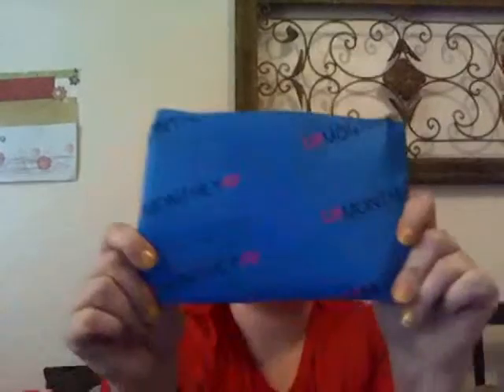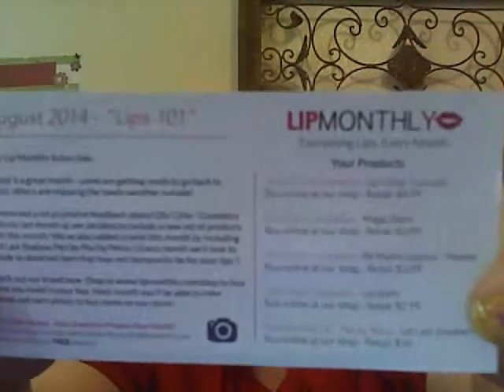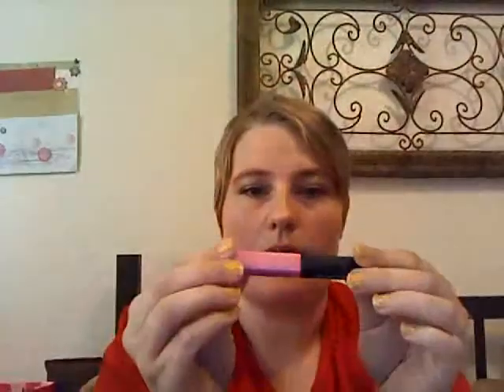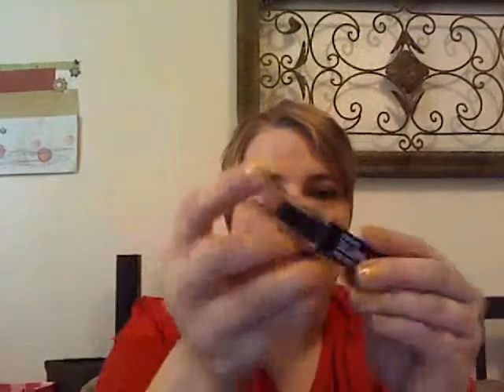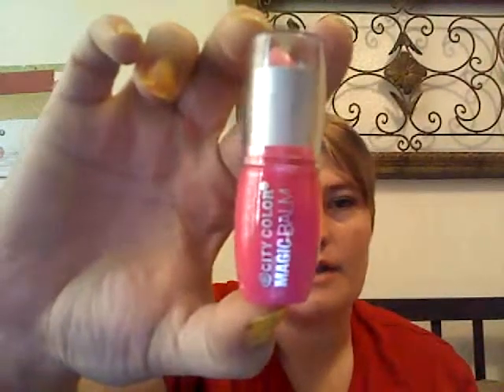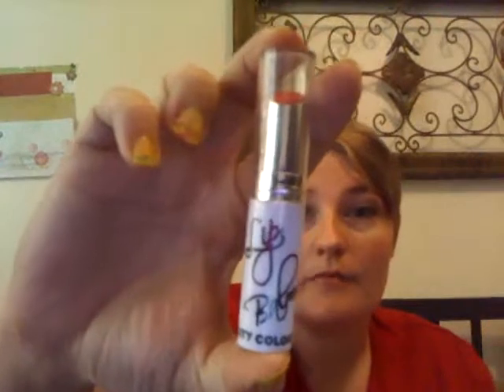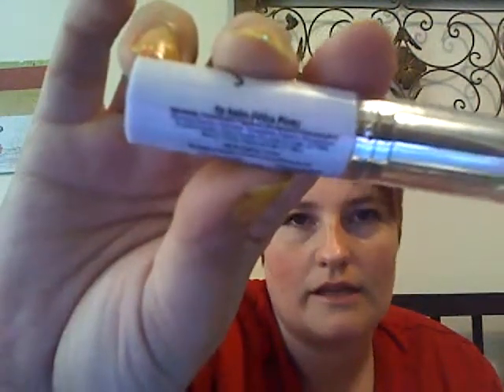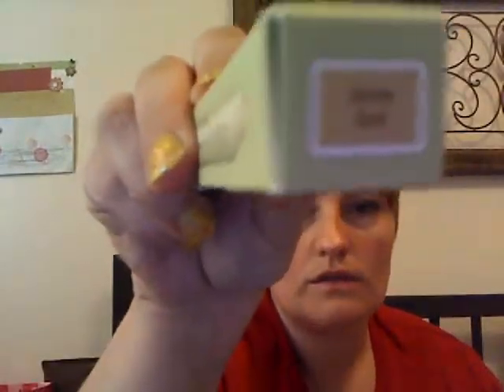Lip Monthly Augus t2014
August 2014 Lip Monthly Box unboxing.  I discovered Lip Monthly and I wanted to share it with you - it's an awesome new service that sends you lip products such as lipgloss, lipstick, lipliner, lip balm and more all for $10/month.There was 4 full sized products this month and one sample sized beauty extra! But here's the deal - they have a special promotion right now where you can get your 1st box for only $2.99! Just use the code 1ST299 to get your 1st box for only $2.99 on 4 Month Subscriptions!:) It's super cheap and it's a great way to keep your lips looking great with new styles each month :)